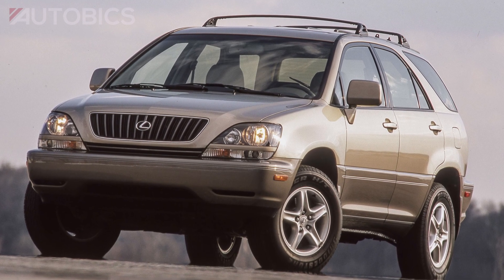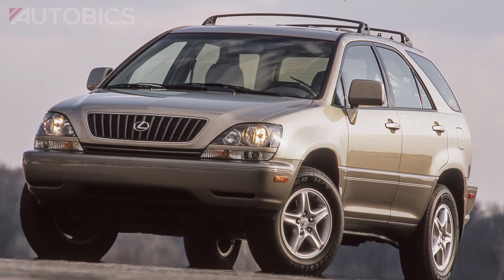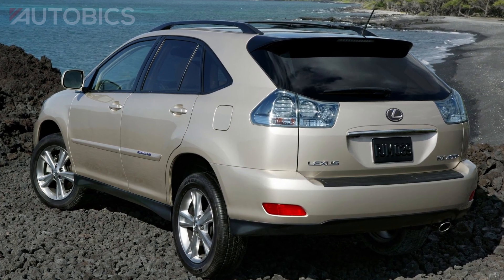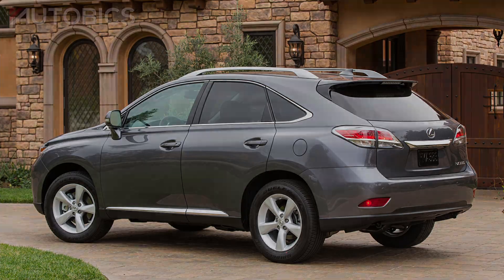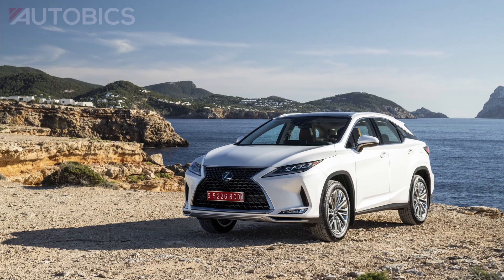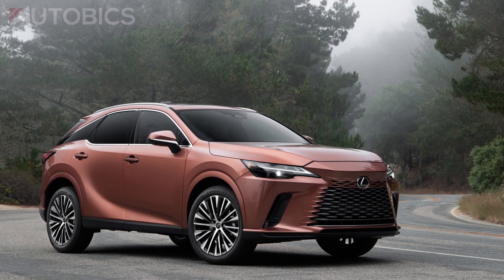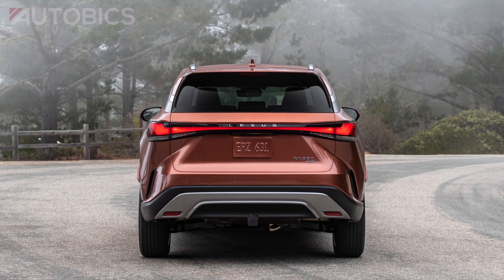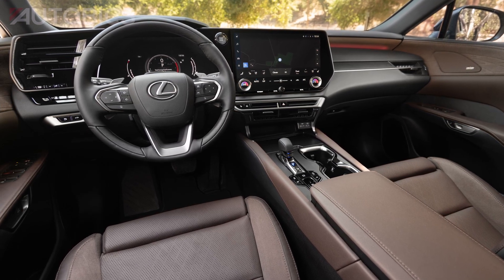The Evolution of the Lexus RX (1998-2023) | AUTOBICS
When it first debuted in 1998, the Lexus RX 300 was the world’s first-ever luxury crossover utility vehicle (CUV). By combining the best features of a luxury sedan and a sport utility vehicle (SUV), the RX ushered in a new standard of comfort, design and performance for manufacturers worldwide.

Great Discounts on Car & bike Accessories

This series looks at the how the RX maintains a modern feel and design while staying true to the original RX 300 concept of seamlessly blending luxury and capability.